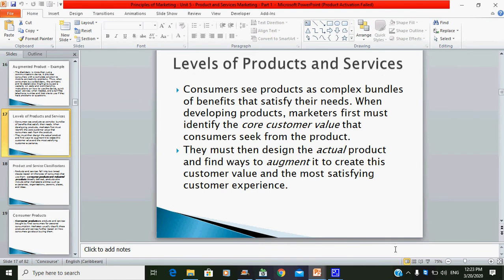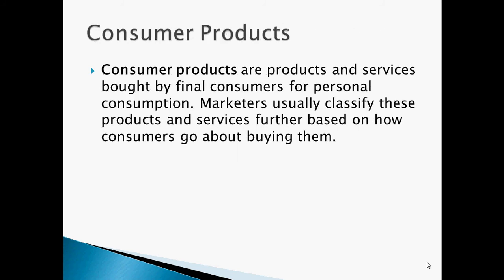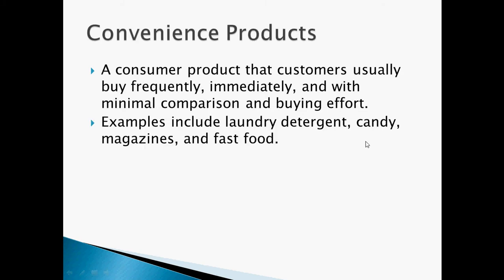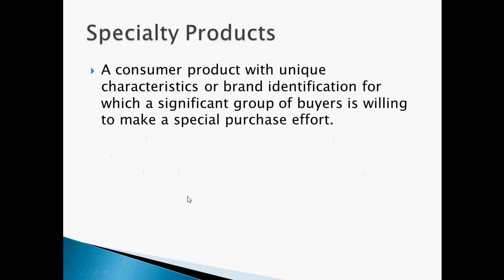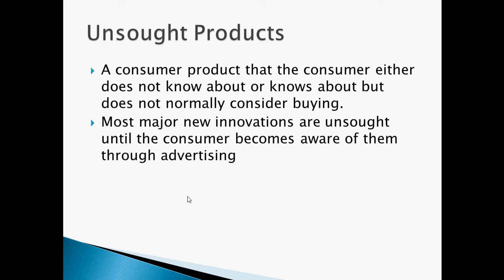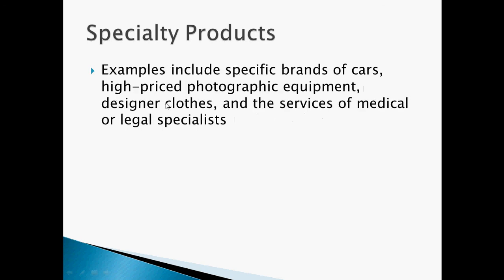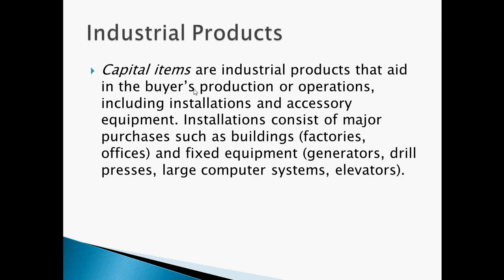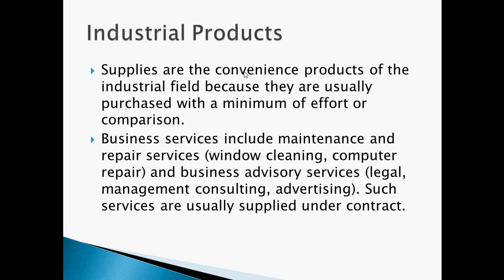Unit 5 Product and Services Marketing 2